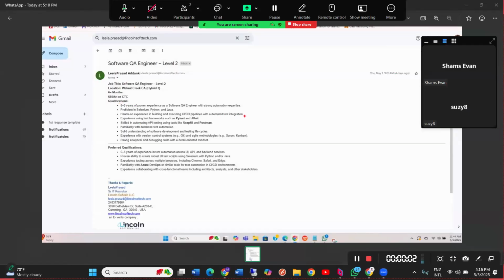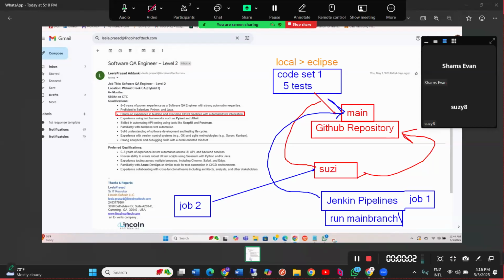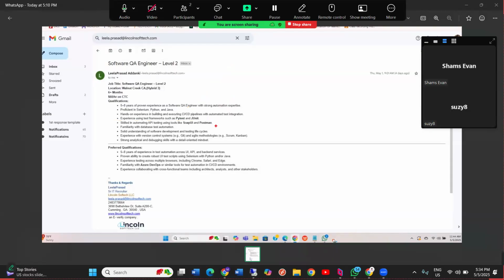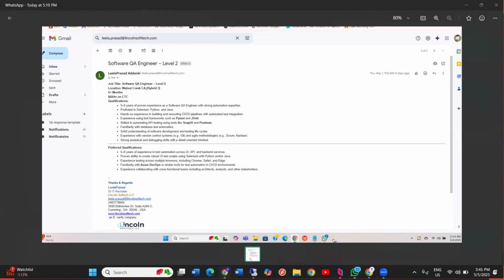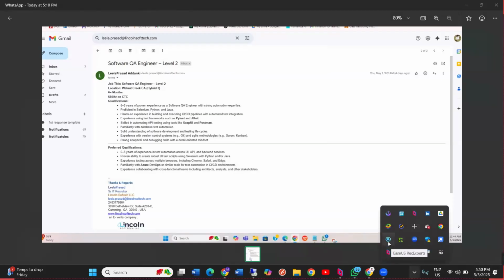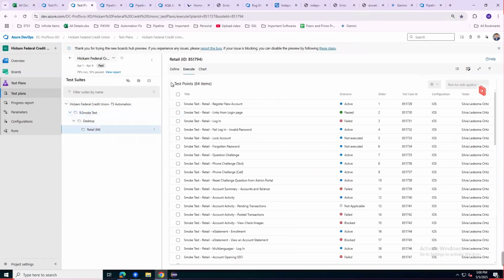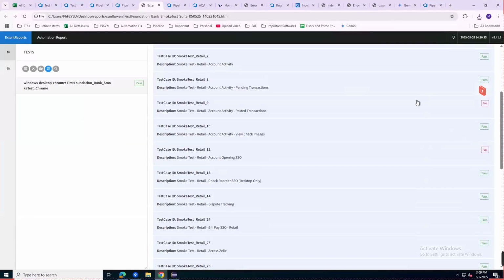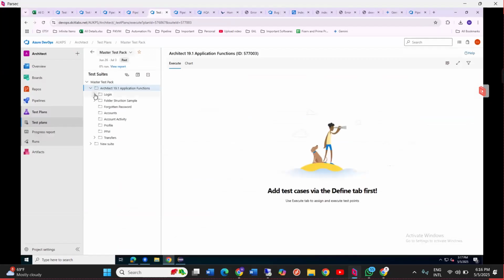Azure DevOps and Taking Preparation on Main interview